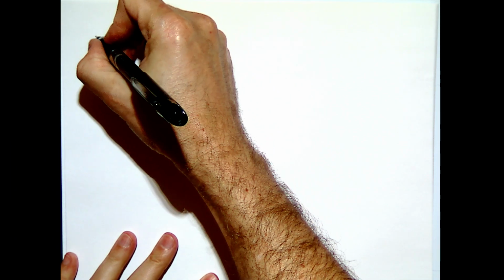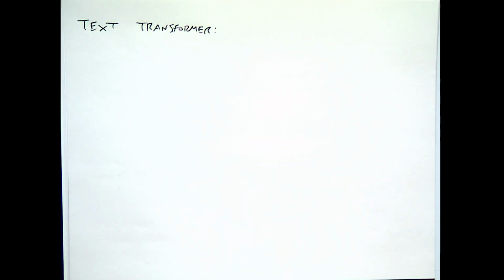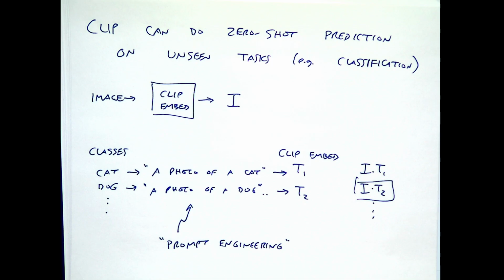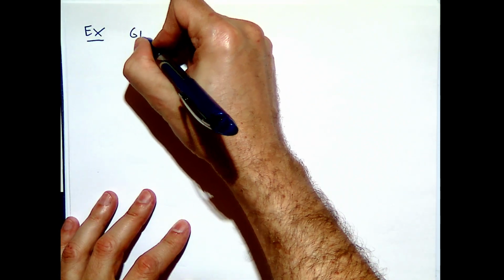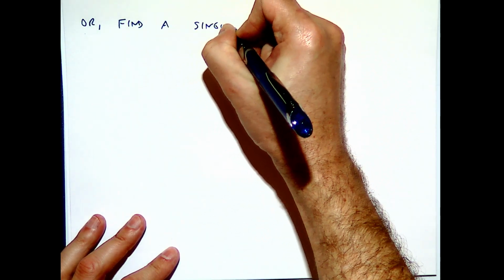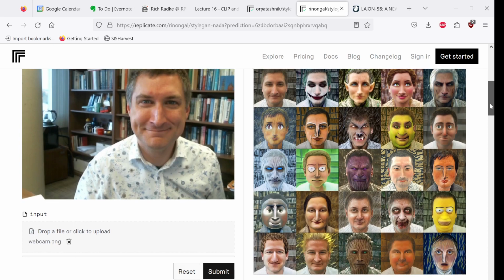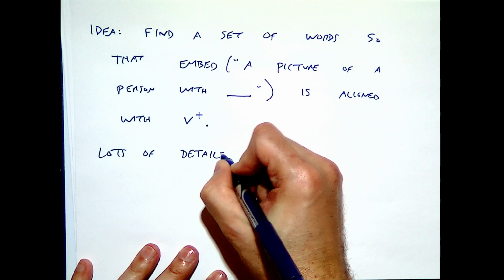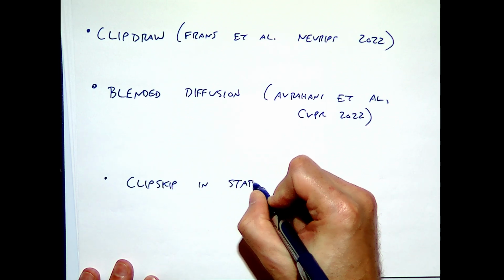Computational Creativity Lecture 16: CLIP and its applications